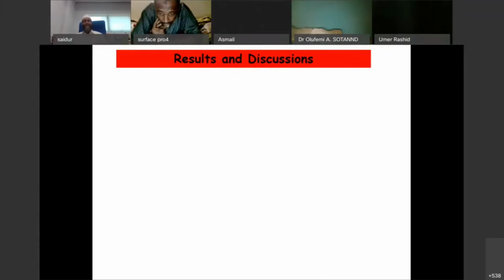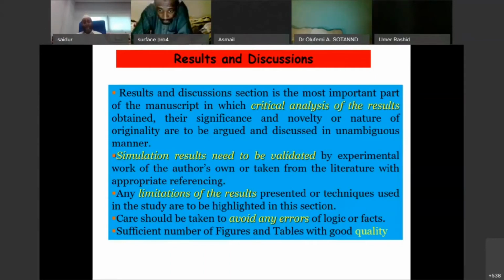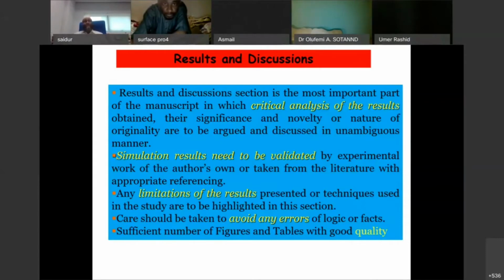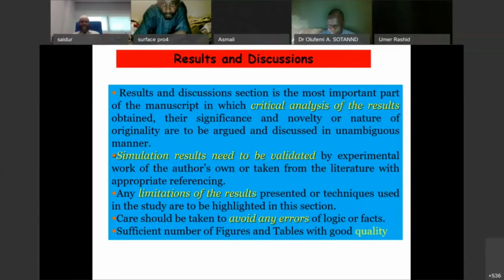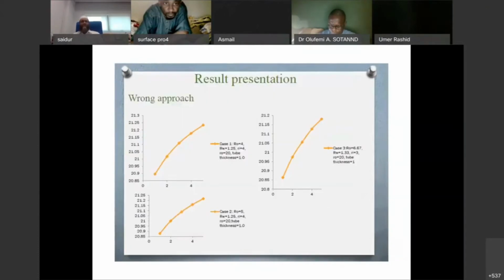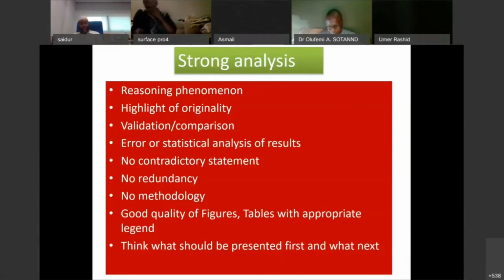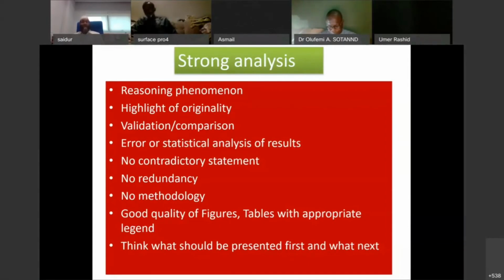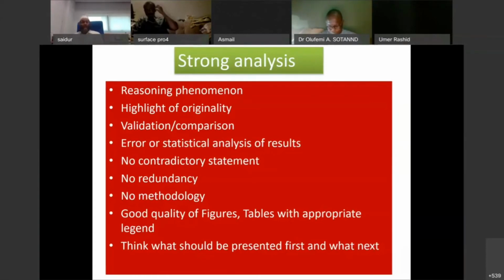Ep#9: Result and Discussion (Strong Analysis) of an article | Dr. Saidur Rahman | BRWF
Online Seminar: Improving Academic Writing Skills in  Publishing High Impact Journals, 11 June 2020

Hear motivations for high-impact papers from Highly Cited Top researcher Professor Dr. Saidur Rahman Sir (Sunway University, Malaysia). He also shared his success story in his speech. You will get a huge motivation from him. Feature on his success

Presentations were prepared based on my 25 years of research experience with Prof. Dr. Saidur Rahman Sir and other sources. Presentation focused on
1) Motivation and importance of publications
2) Improving writing skills to publish in high-impact journals,
3) Challenges in writing,
4) publication ethics and content similarity
5) Journal rankings and impact assessment including pitfalls and unethical practice of citations.

As the lecture was very long (2.5 hours), for the beneficiary of the researchers, we will upload it in several episodes. You will find the rest of the episodes and future talks of Prof. Dr. Saidur in this playlist

Speaker:
Prof. Dr. Saidur Rahman, Head of Research Center for Nano-Materials and Energy Technology (RCNMET), Sunway University
Adjunct Professor, Department of Mechanical and Manufacturing Engineering, Faculty of Engineering, Universiti Putra Malaysia

Organizer:
Organized by the Department of Mechanical and Manufacturing Engineering, Faculty of Engineering, Universiti Putra Malaysia in collaboration with the Laboratory of Biocomposite Technology, Institute of Tropical Forestry and Forest Products (INTROP), Universiti Putra Malaysia